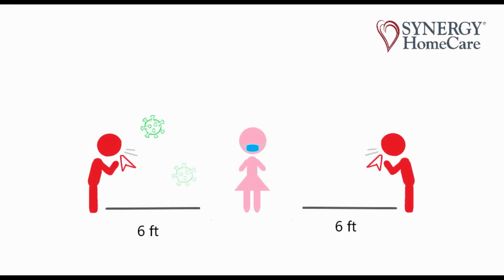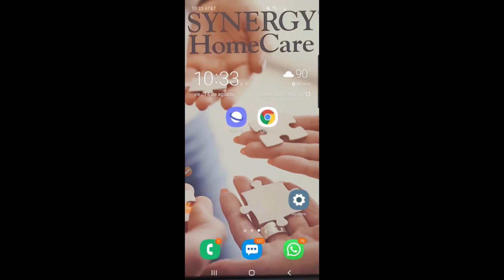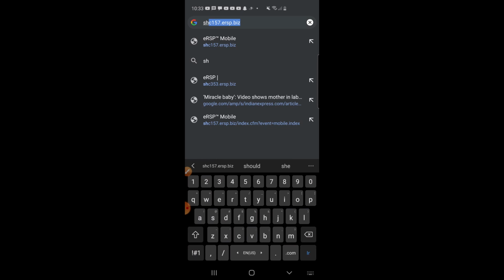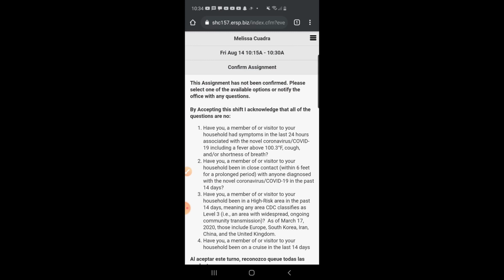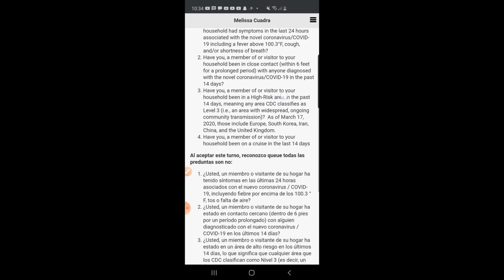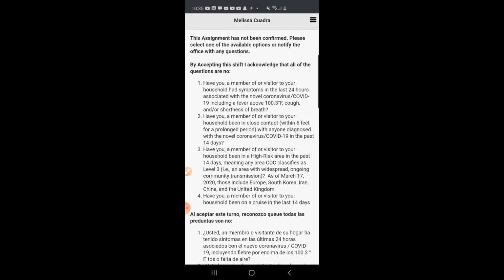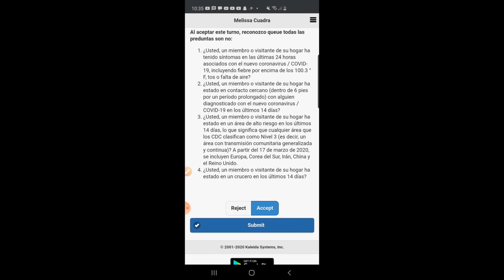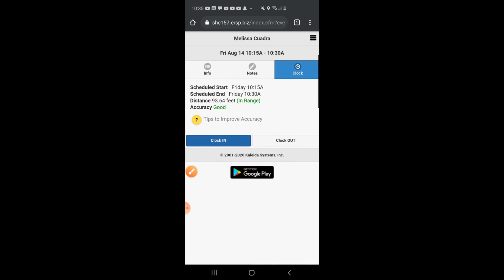SynergyHomeCare Tutorial: Fit for Duty